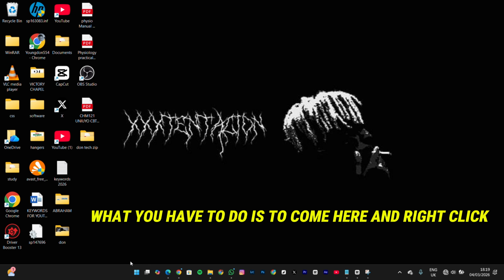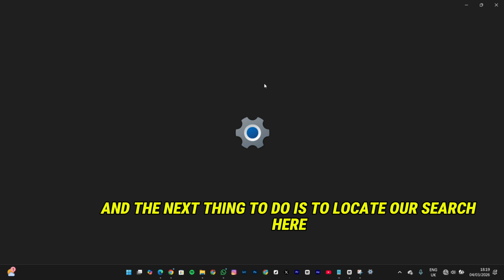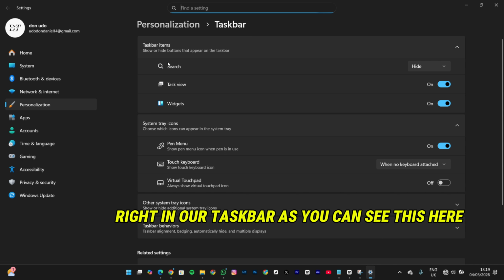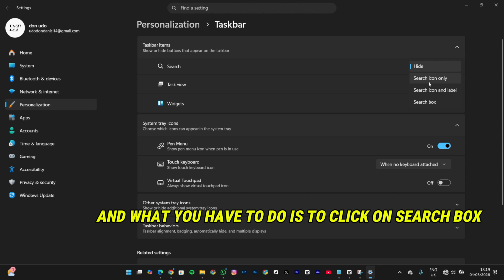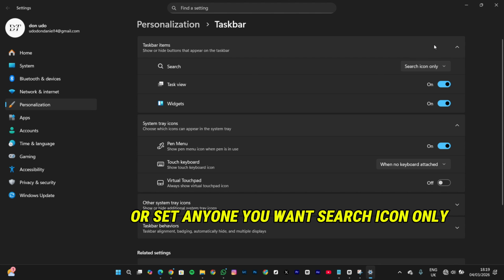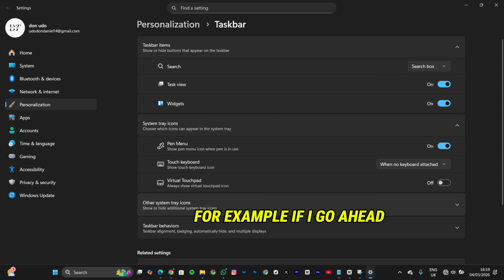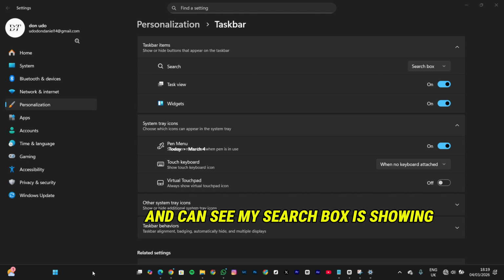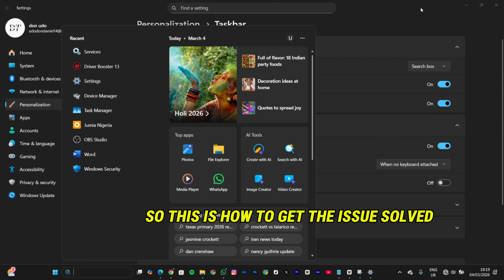How To Fix Search Box Missing From Taskbar in Windows 11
How To Fix Search Box Missing From Taskbar in Windows 11 (2026 Guide)

Is the Search Box missing from your Windows 11 taskbar? In this tutorial, I’ll show you how to restore the search box on the taskbar in Windows 11 quickly and easily.

Sometimes the search bar disappears after a Windows update, system settings change, or taskbar customization. The good news is you can easily bring it back in just a few steps.

Follow this step-by-step guide to fix the missing search box problem and restore Windows Search on your taskbar.

🖥️ In this video, you’ll learn:
• Why the search box is missing from the Windows 11 taskbar
• How to show the search box on the taskbar
• How to enable the search icon or search box
• Taskbar customization settings in Windows 11
• Quick ways to access Windows Search

⚡ Quick Fix:

Right-click on the Taskbar

Click Taskbar Settings

Find the Search option

Select Search Box or Search Icon

After this, the search bar will appear again on your taskbar.

This tutorial works for:
✔ Latest Windows updates